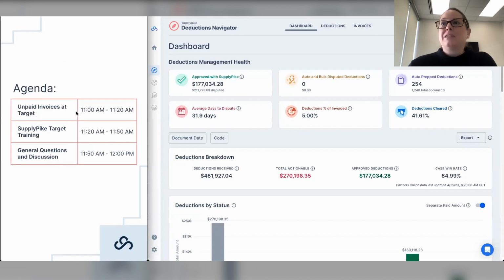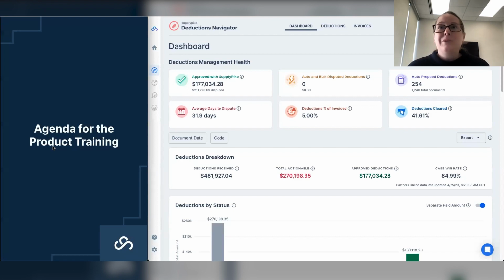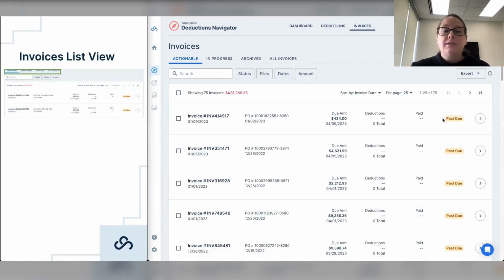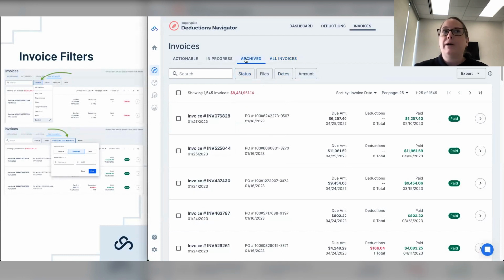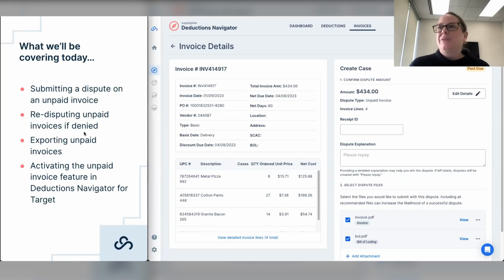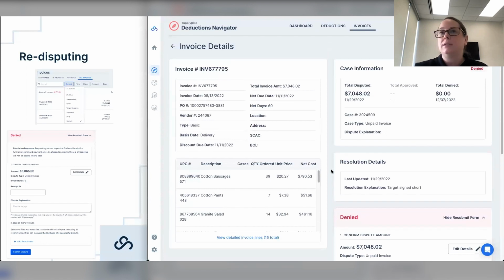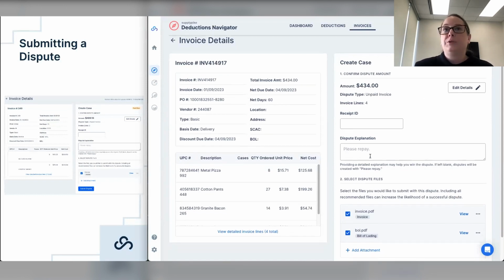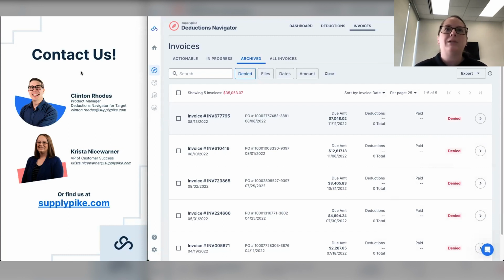SupplyPike Academy: Target-ing Unpaid Invoices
Struggling to understand how to deal with Target’s unpaid invoices? Join us for this free training with a SupplyPike expert.